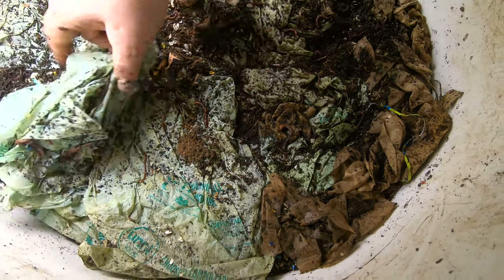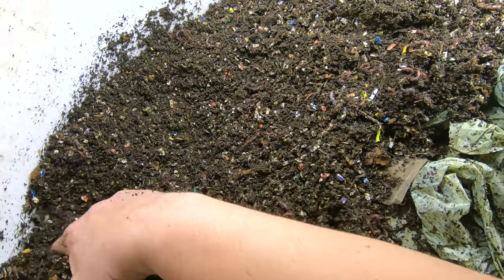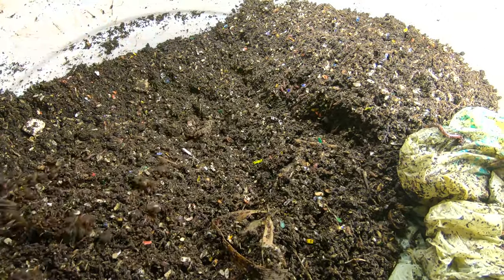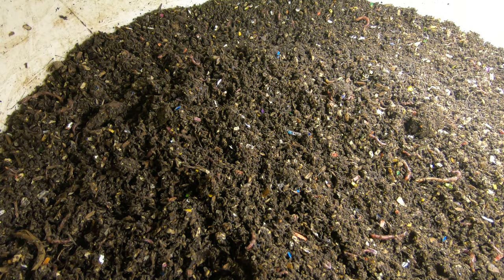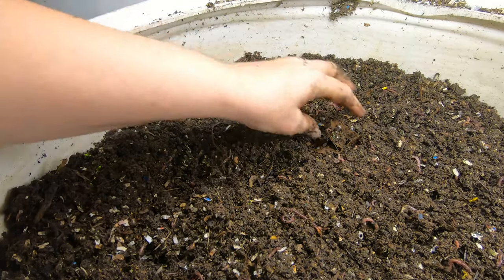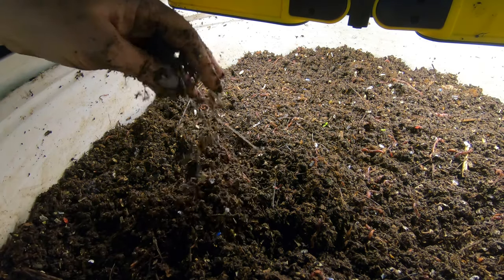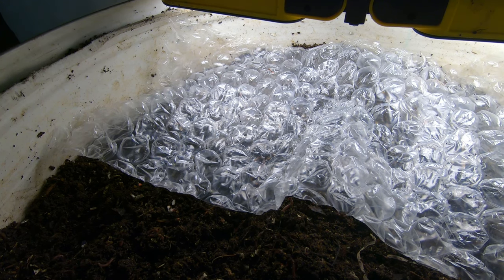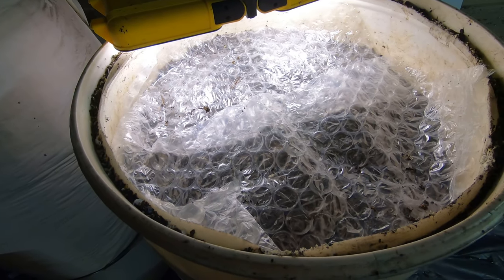LAST MEAL for the 55 GALLON BIG BOY WORM BIN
This is the last update before the harvest.  Big changes are on the way for stubby and his family. Plant Obsessed will be LIVE to watch the big boy flip.  Planning for first or second weekend in June.